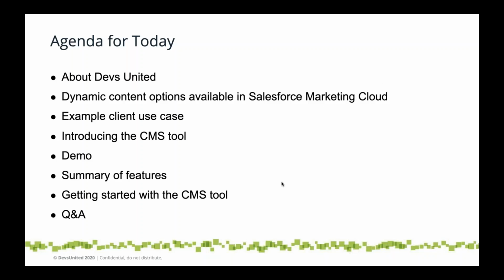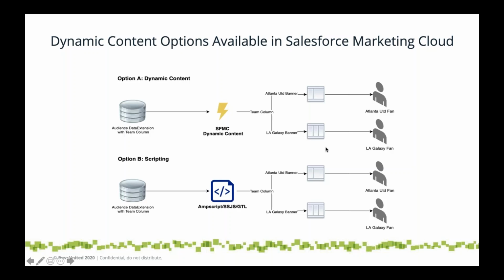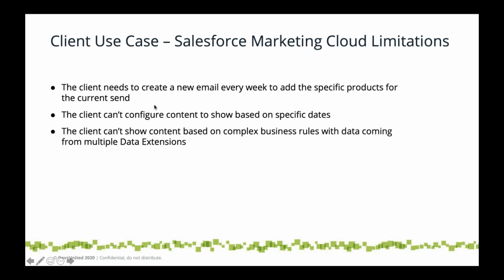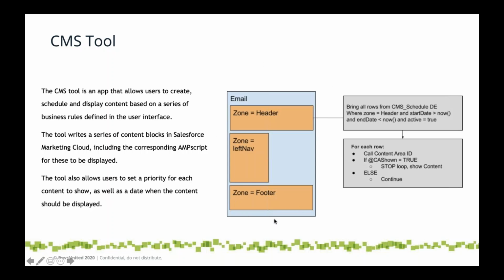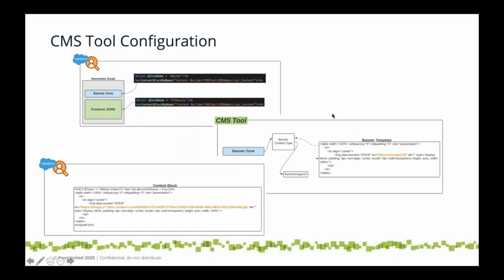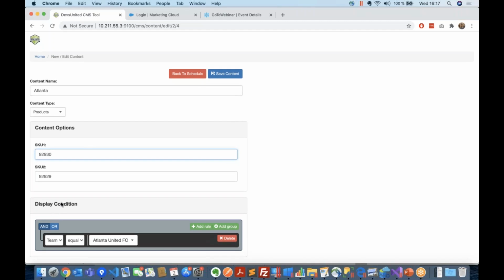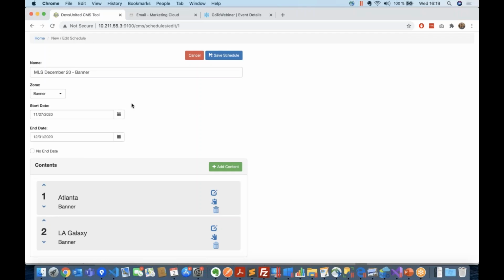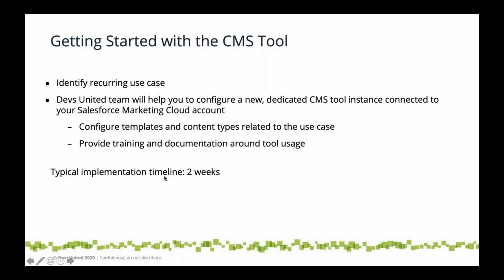Supercharged dynamic content with CMS Tool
Recording of our webinar were we discussed CMS Tool, a Marketing Cloud app that encapsulates the technical knowledge needed to create and schedule content based on a series of business rules.